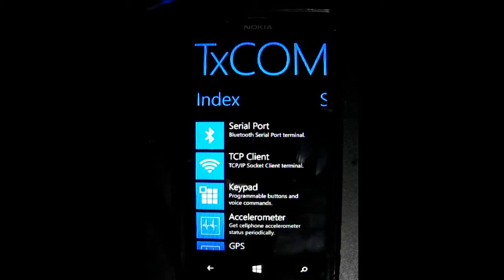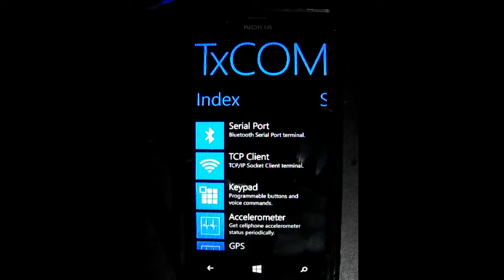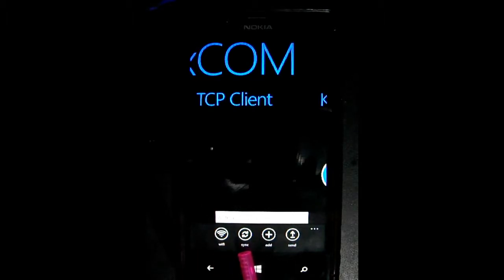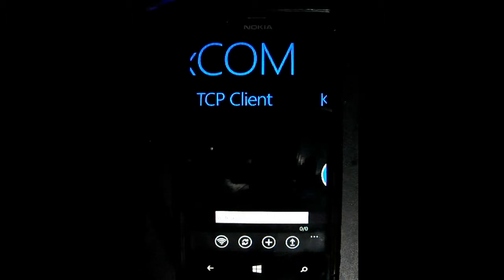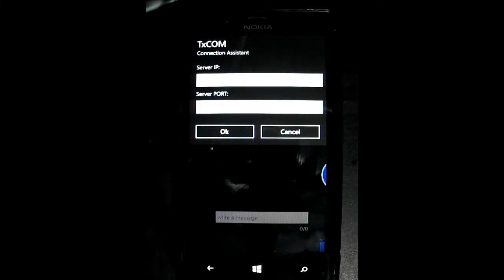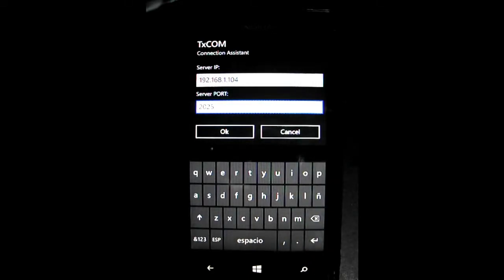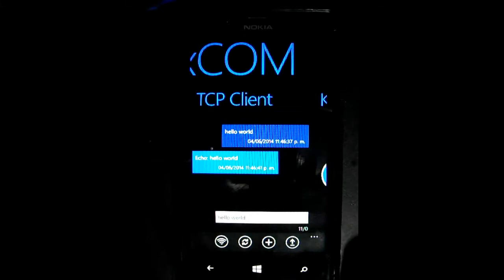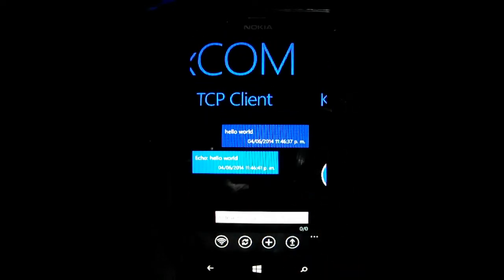TxCOM TCP IP Tutorial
TCP/IP socket client tutorial for TxCOM application.